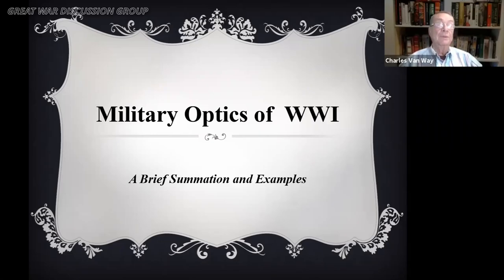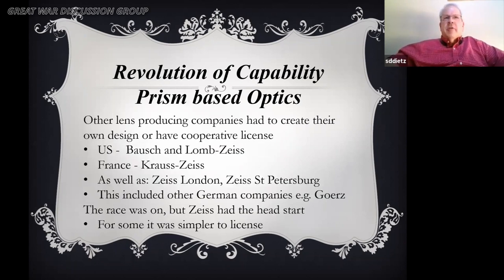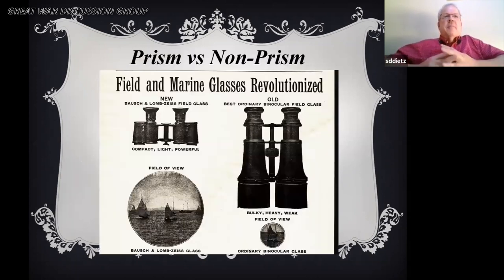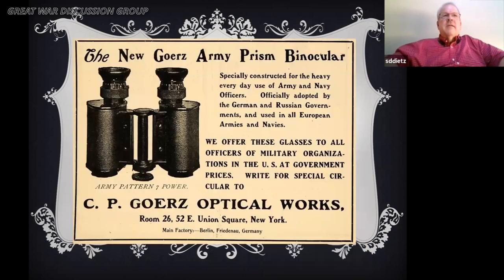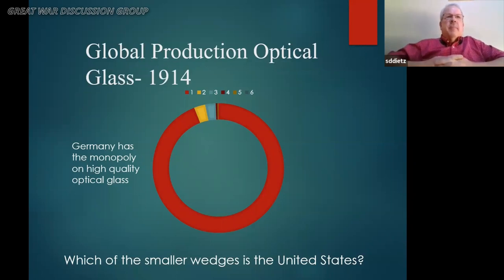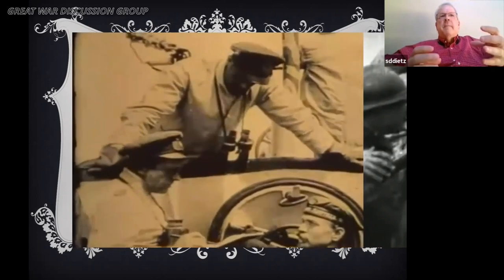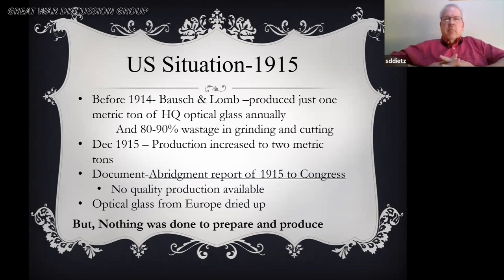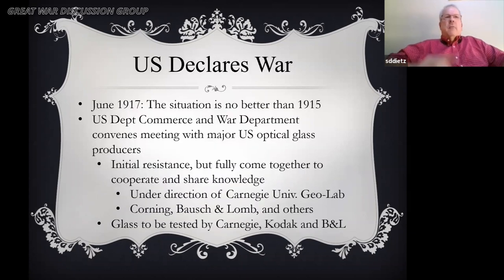GWDG, Military Optics of World War I, Steven Dietz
Presentation by Steven Dietz

Military optics of the First World War are a forgotten element of the many revolutionary developments in the early 20th century. This discussion/presentation will focus on the importance and impact of military optics. Prior to war, Germany held a virtual monopoly on optical glass production and quality optical instrument manufacture. This presented an optical glass problem for the Allies when each entered the war. While France, Britain and the United States could produce optical glass and instruments, the reliance on Germany caught all countries with their pants down.  The presentation will be an overview, but focus on military binoculars as a prime example. Binoculars were just one facet of the war's military optics.